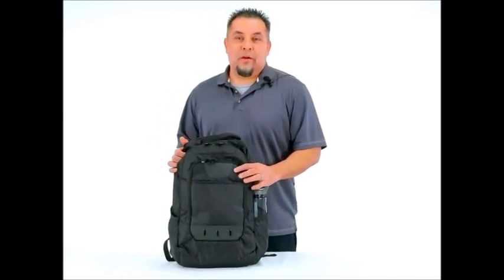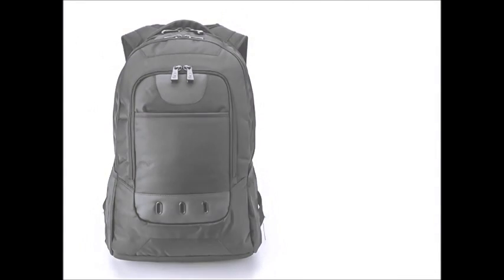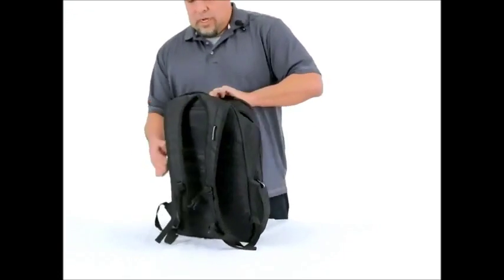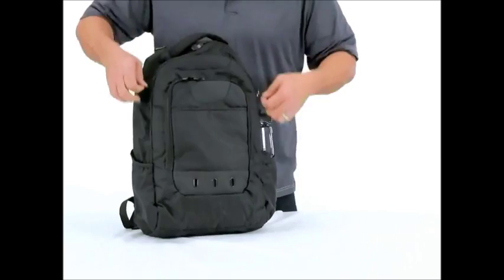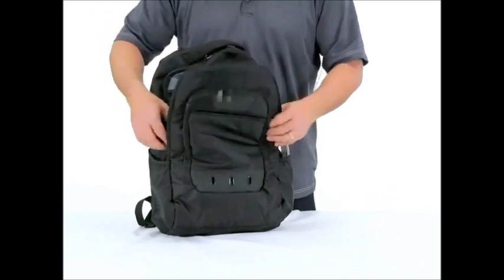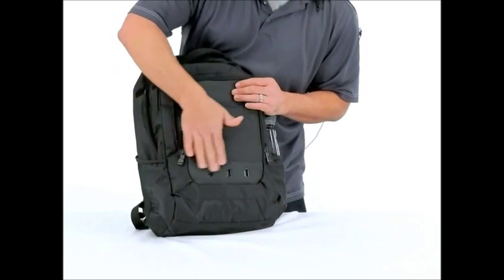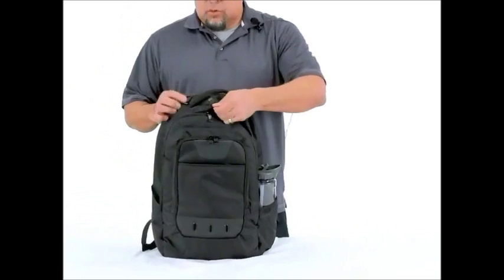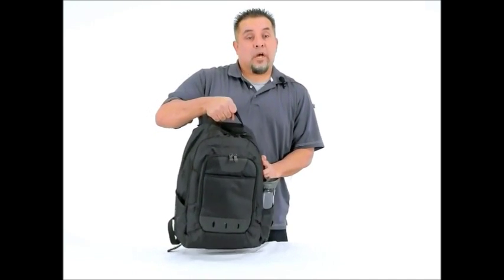Navigator Laptop Backpack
Features include:

-Handsome black 1680D with 420D cross dobby construction
-Large main compartment with dual heavy zipper and protected -secure slot, Fits up to 15" laptop
-Center zippered compartment with organizational panel and extra inner zipper pocket
-Front zipper full size pocket
-Additional front drop pocket with oval metal grommet accent
-Large side pockets
-Top sturdy web handle
-Adjustable wide comfort shoulder straps, extra padded contour back panel